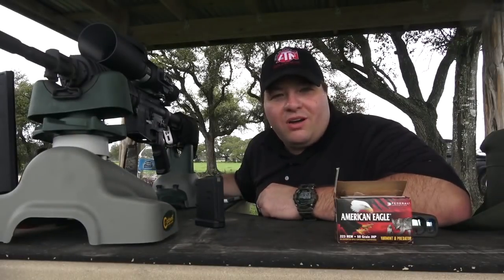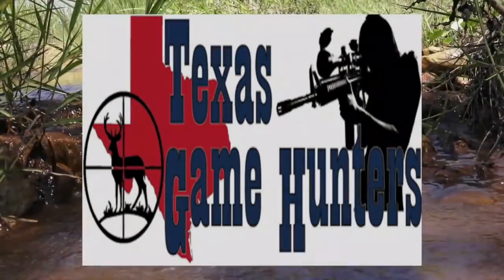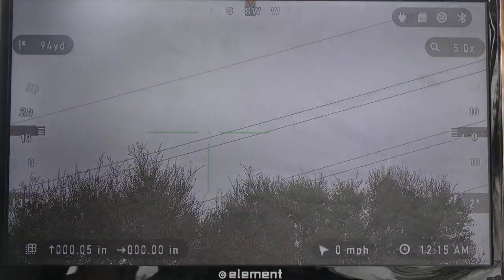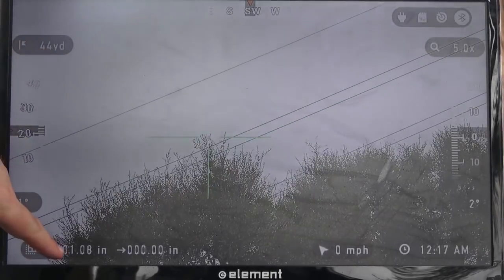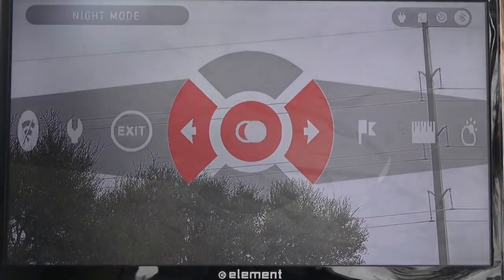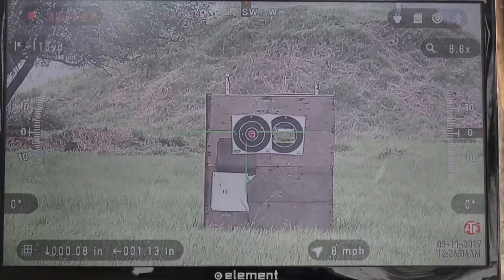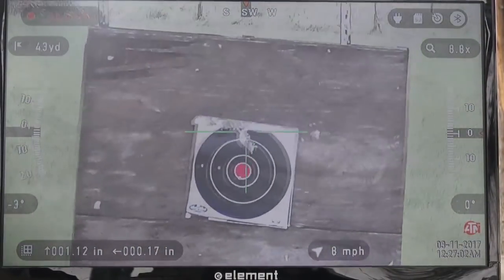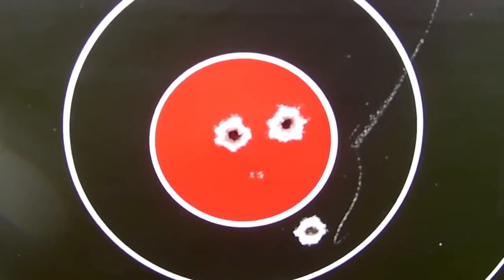Testing of ATN Laser Ballistics Range Finder with ATN X-SIGHT II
This is one great rangefinder! Use with all ATN Smart HD products, or with your traditional scope via the ATN Ballistics app.  This is one range finder every hunter should have!